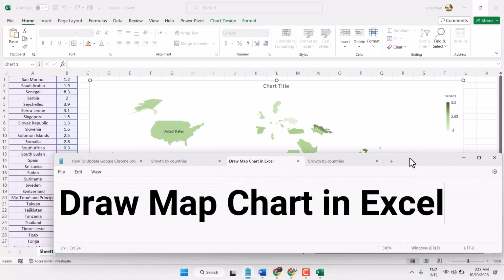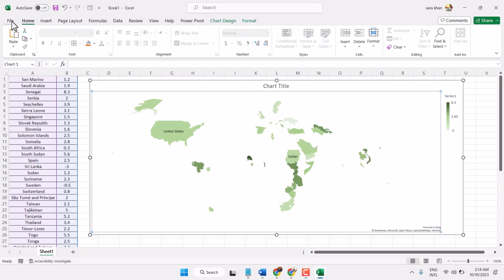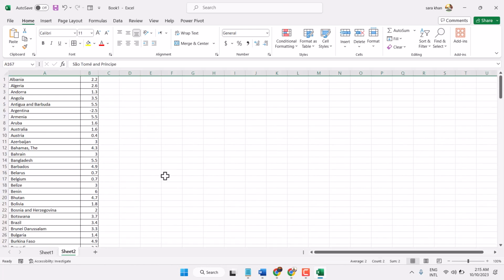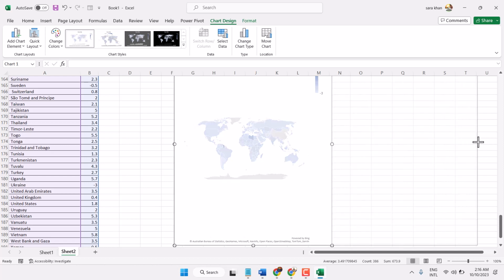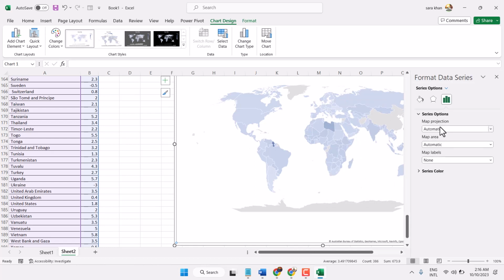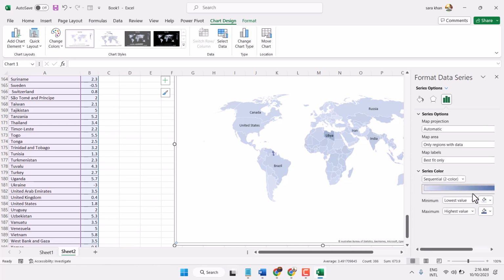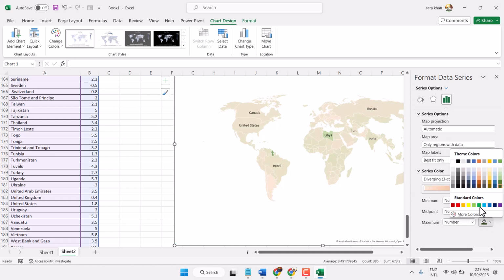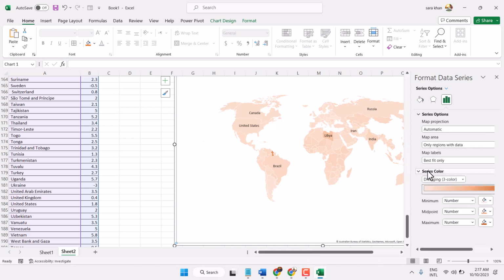How to make a Map Chart in Excel - Quick & Simple Tutorial